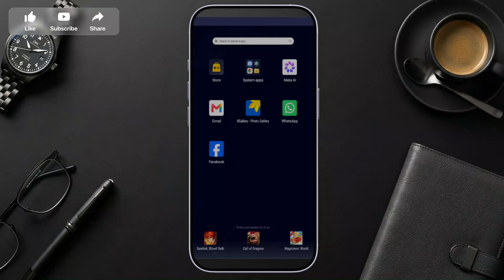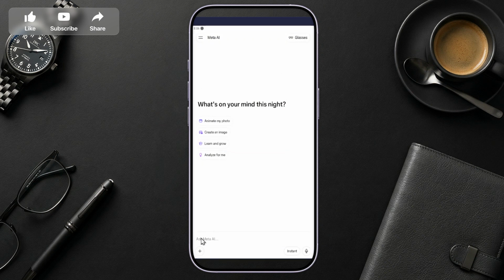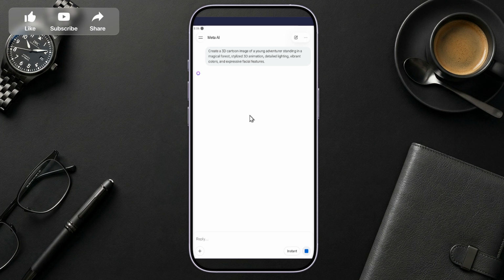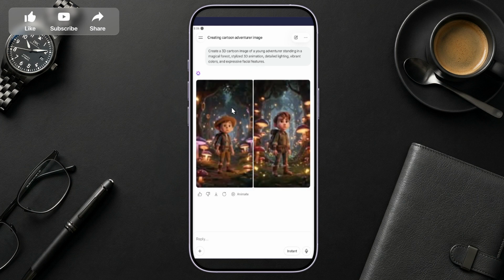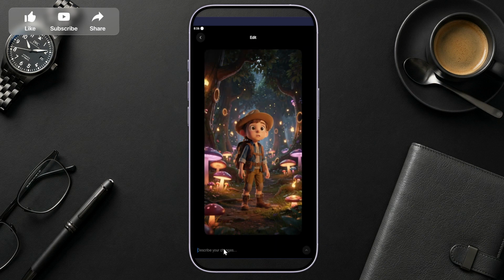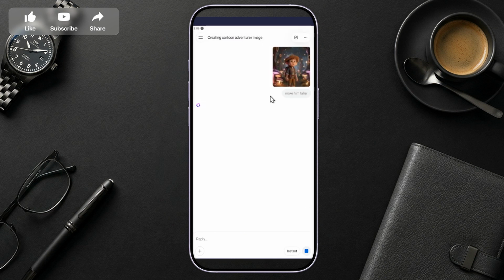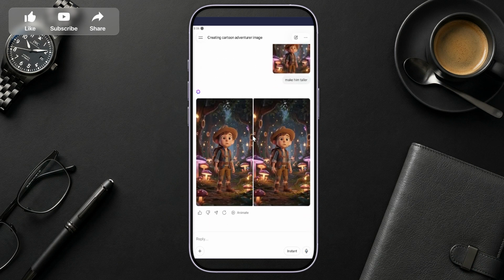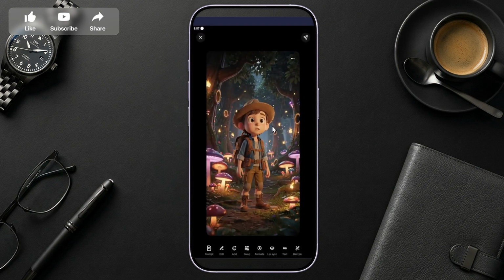How To Make 3D Cartoon On Meta AI Image [2026 Guide]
How To Make 3D Cartoon On Meta AI Image

In today's video, we cover How To Make 3D Cartoon On Meta AI Image, Meta AI 3D Cartoon Tutorial, Create 3D Cartoon Images With Meta AI, Meta AI For Beginners, Generate Pixar Style 3D Characters Using Meta AI, Meta AI Image Creation Guide, Create Animated 3D Cartoon Artwork With AI, Meta AI Prompt Tutorial For 3D Characters, Design Cute 3D Cartoon Avatars In Meta AI, AI Character Creation Guide, Meta AI Tutorial 2026, Generate Stylized 3D Cartoon Portraits, Create Colorful 3D Animation Style Images, Meta AI Image Prompt Guide For 3D Cartoons, Beginner Guide To Creating 3D Cartoon Images In Meta AI